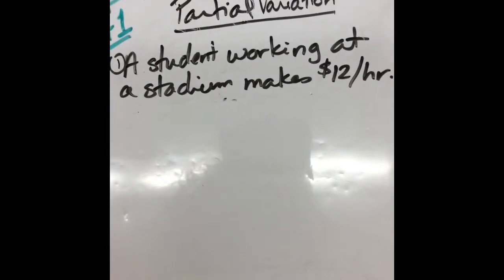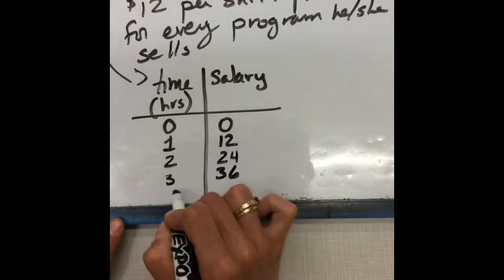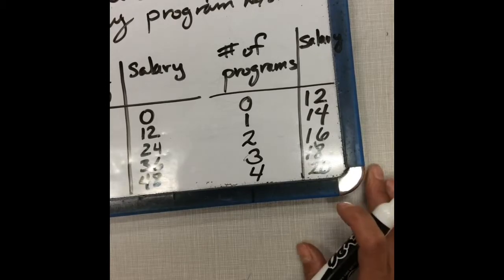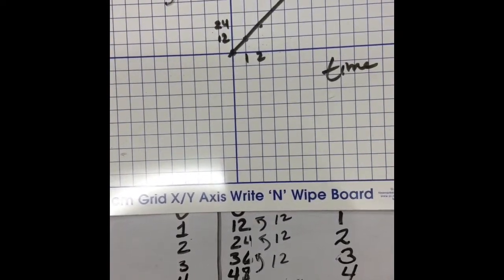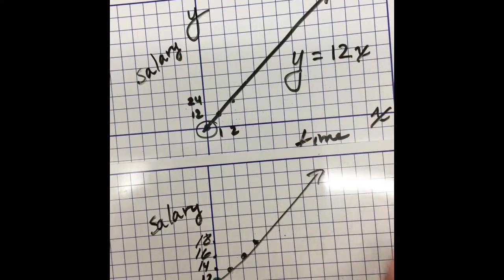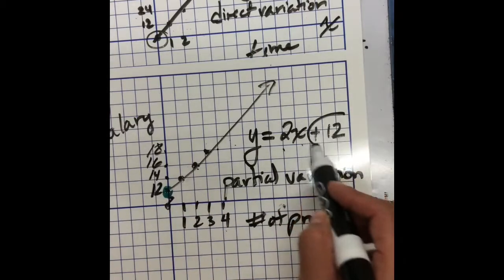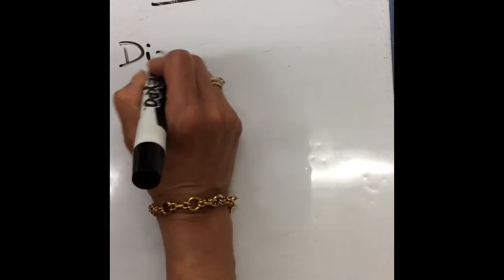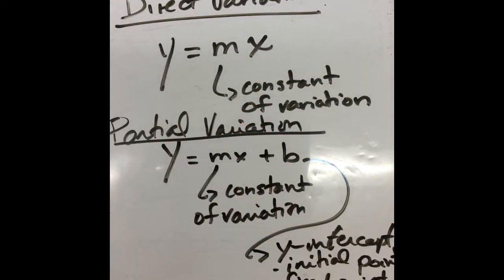Slope (Part 1)